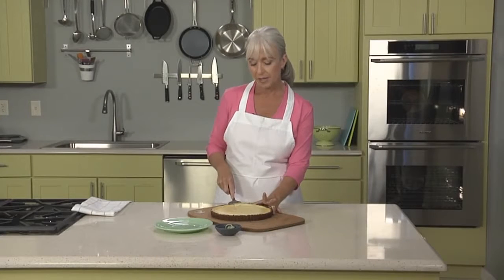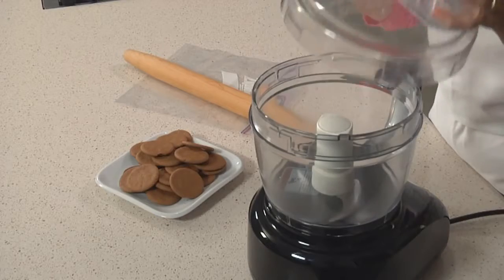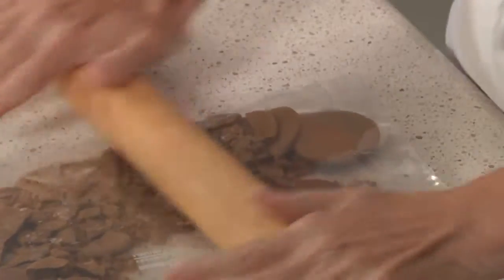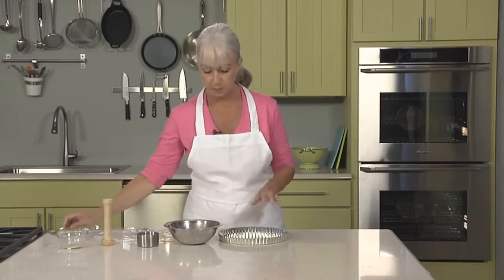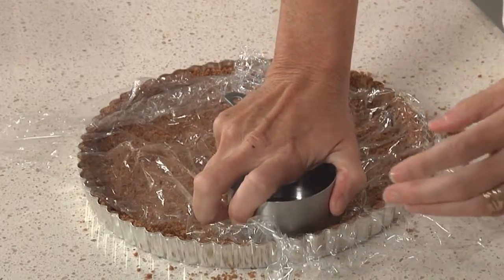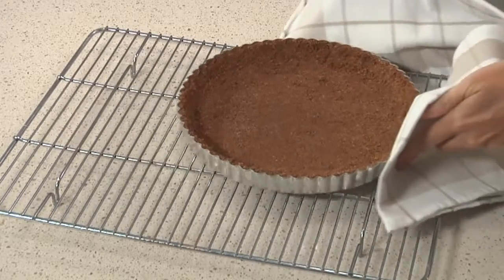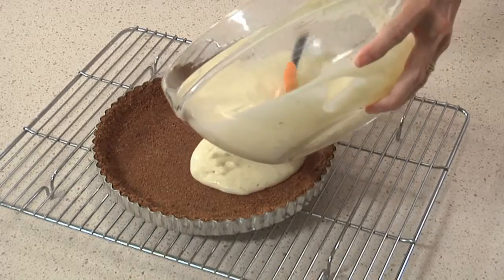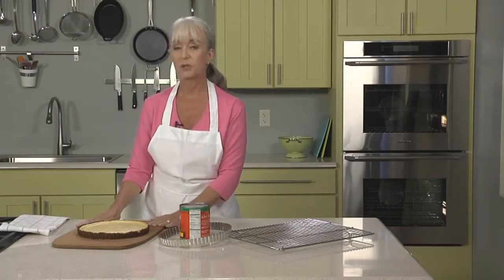Cookie Crust Tarts